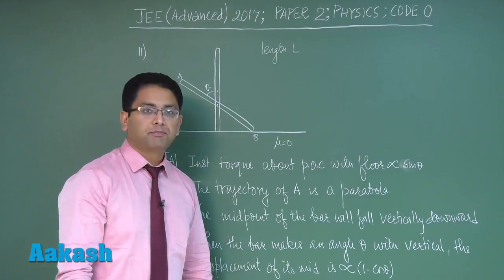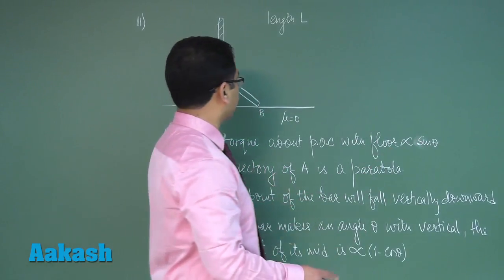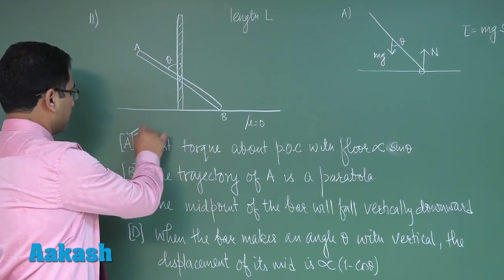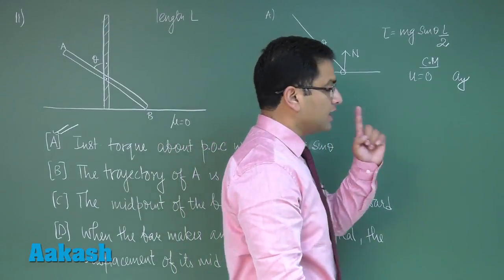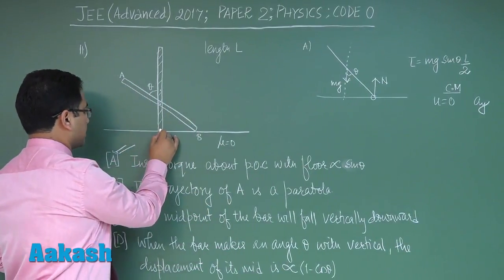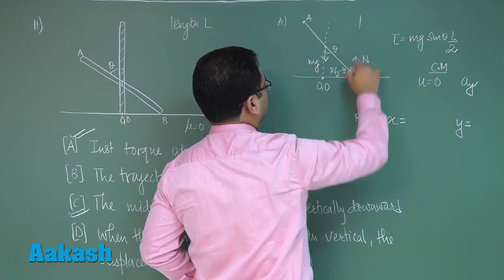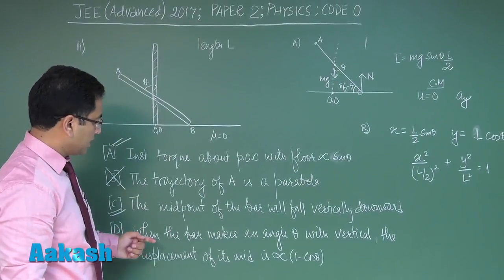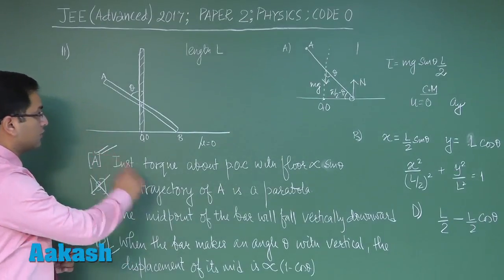JEE Advanced 2017: Video Solution & Answer Key for Physics (Paper-2) Question 11